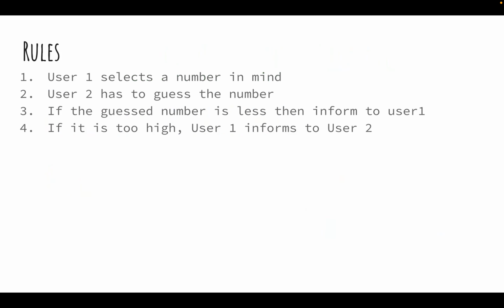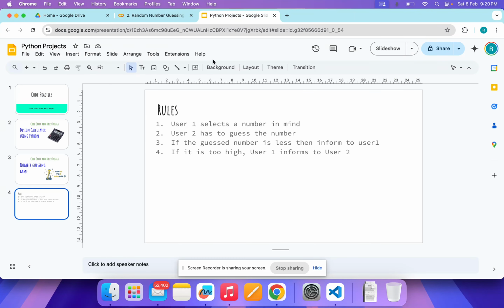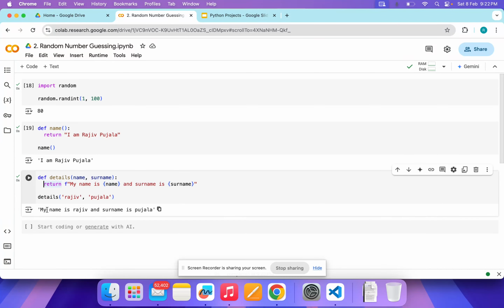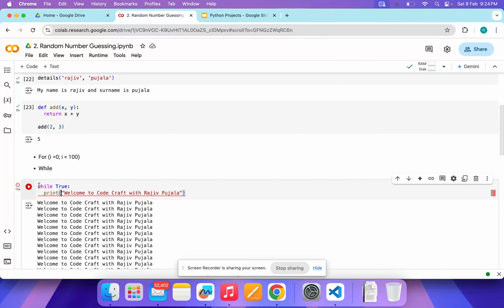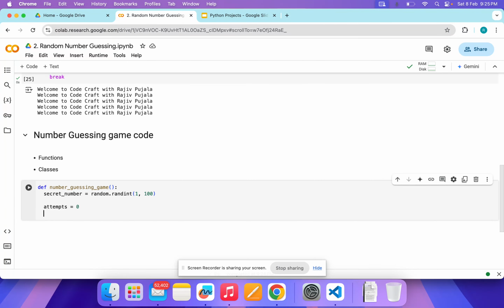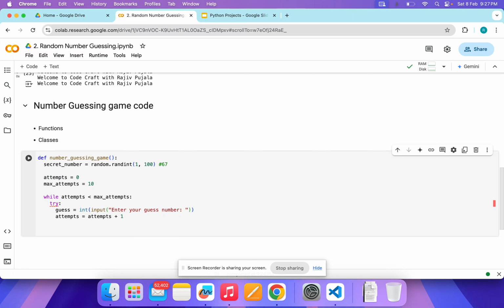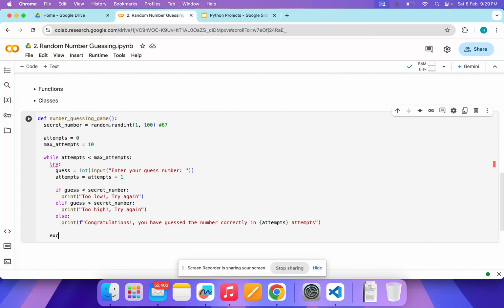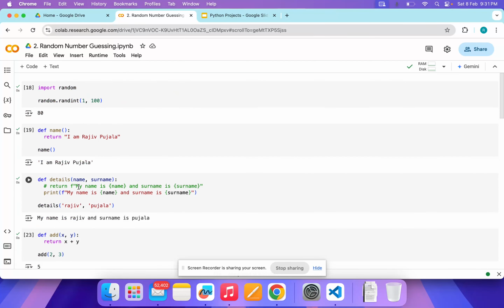9. 🚀 Build a Number Guessing Game in Python! 🐍 (EASY Tutorial for Beginners)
Learn how to code a Number Guessing Game in Python from scratch! 🎯 This beginner-friendly tutorial is perfect for anyone new to programming or looking to practice their Python skills. By the end of this video, you’ll have a fully functional game that you can customize and play with your friends!

✨ In this video, you’ll learn:

How to generate random numbers using Python’s random module.

How to use loops and conditionals to create game logic.

How to handle user input and validate it for errors.

Tips to improve and expand the game (e.g., adding levels or scoring).